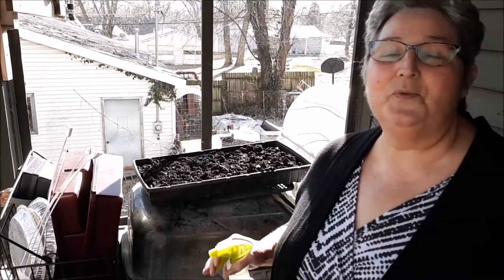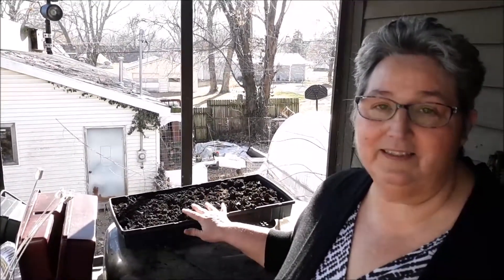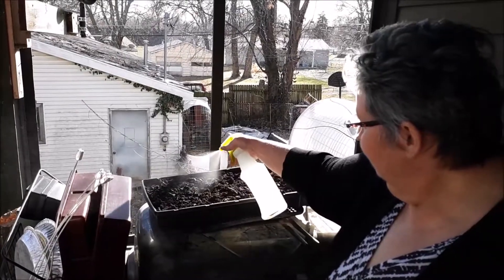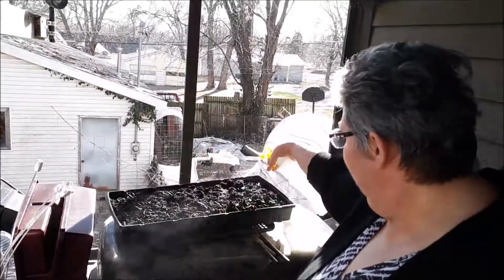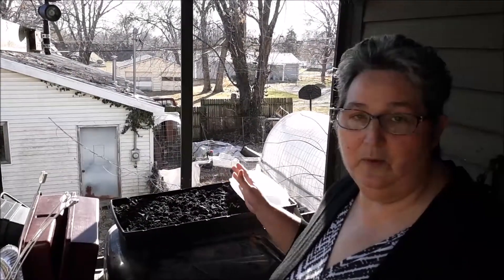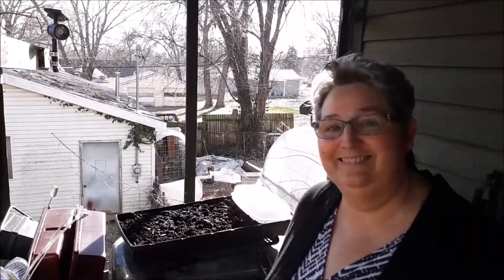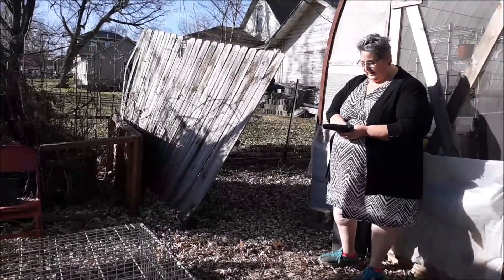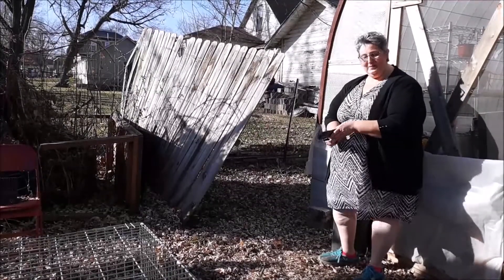Craft by Thee Rose growing lettuce with me for Christmas PLUS BB Gun experience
5th Day of 25 days of Christmas